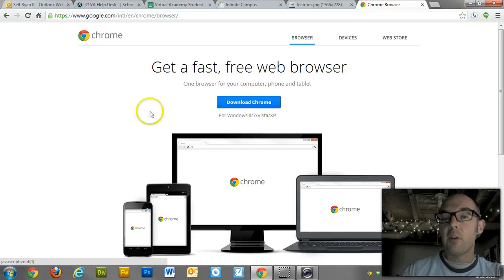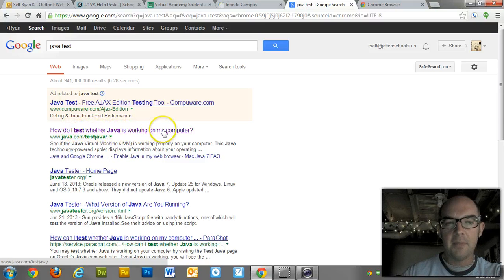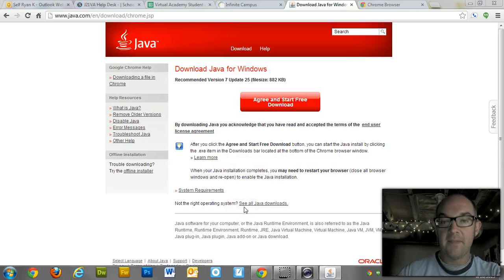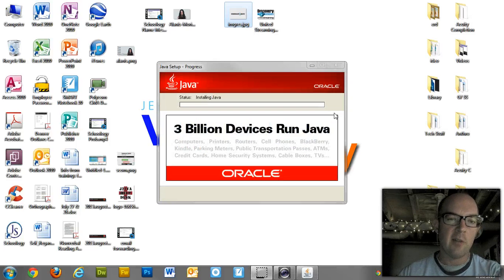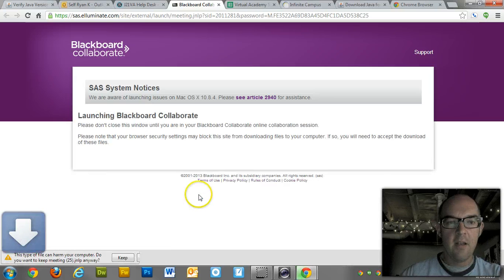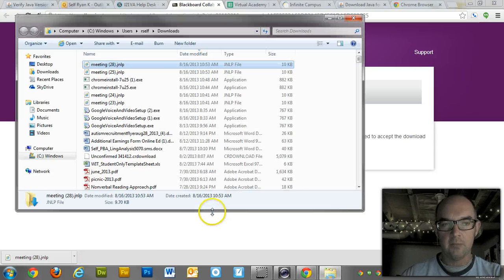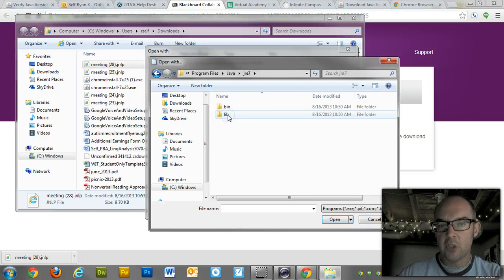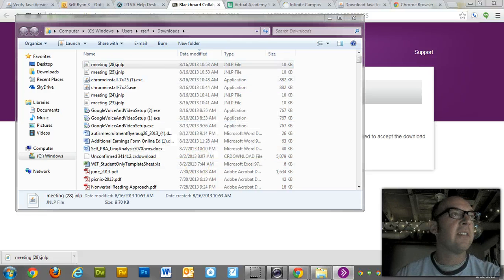J21VA - Blackboard Collaborate Troubleshooting